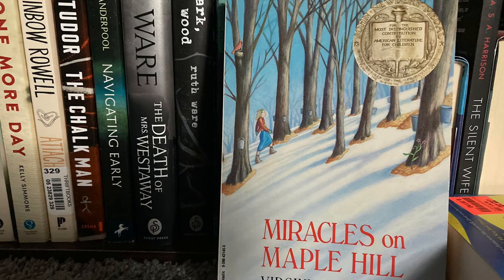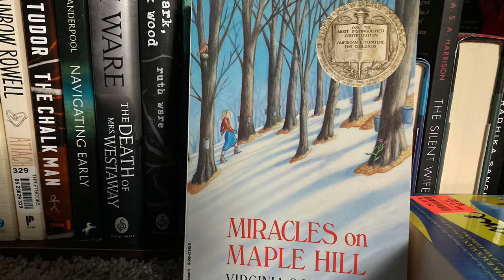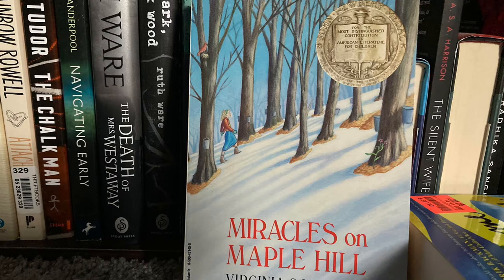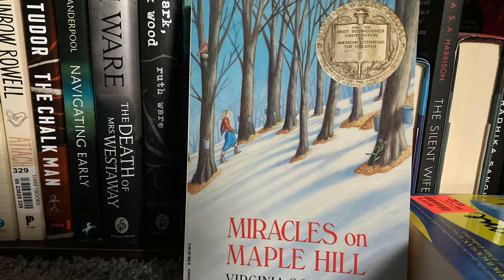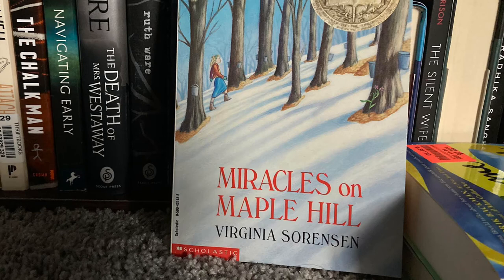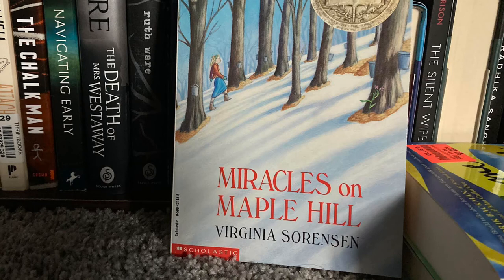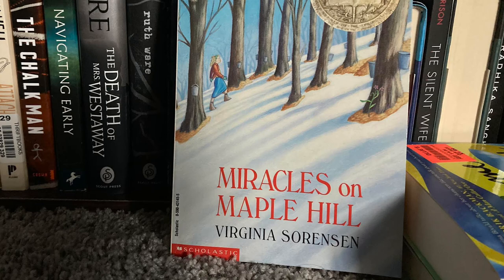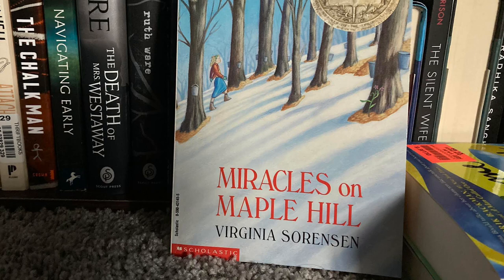The Newbery Project 1957 Miracles on Maple Hill book review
A short and sweet review of a short and sweet story. A family returns to nature to help Dad with his PTSD. Marly learns about the natural miracles all around her